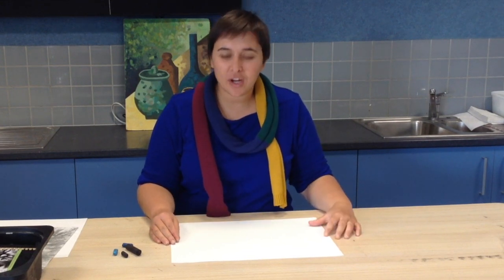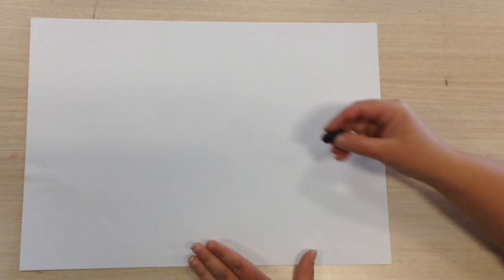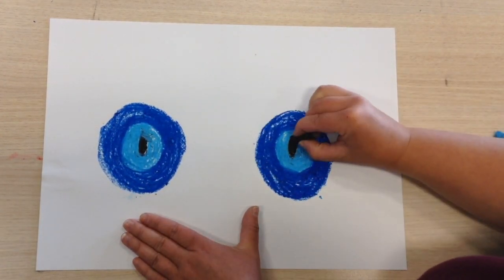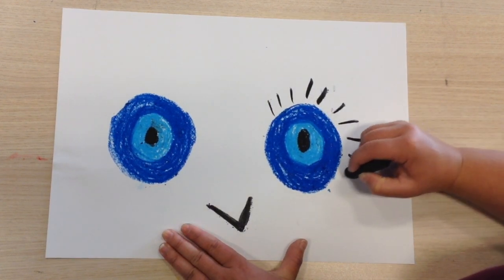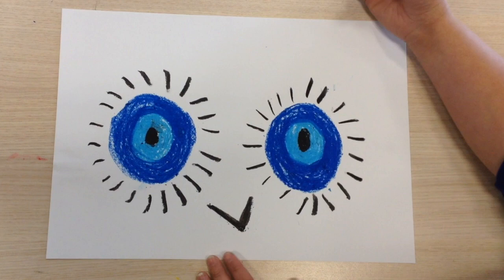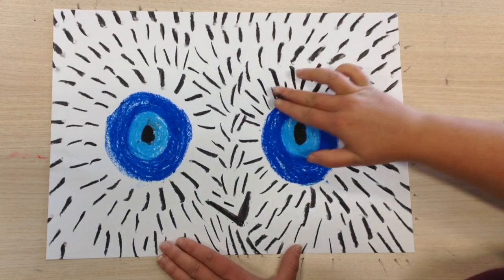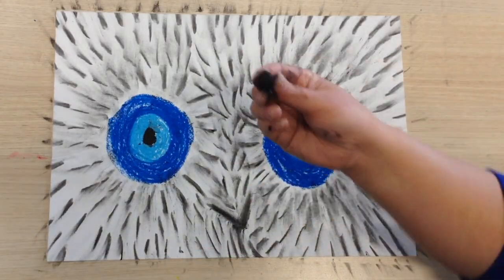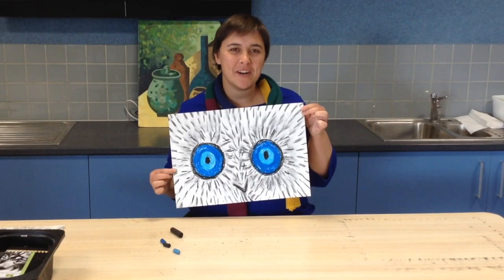Pastel and charcoal Monochrome Owl Demonstration (for kids)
This video is a demonstration of  how to create a Pastel and charcoal Monochrome Owl

You will need:
A3 white paper
coloured oil pastels
charcoal

Happy Creating,
Miss Costa